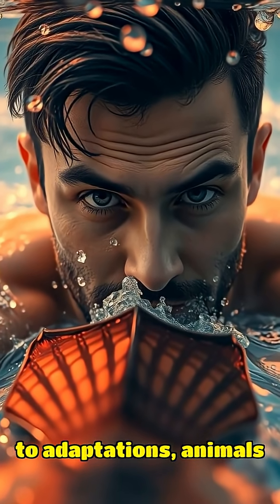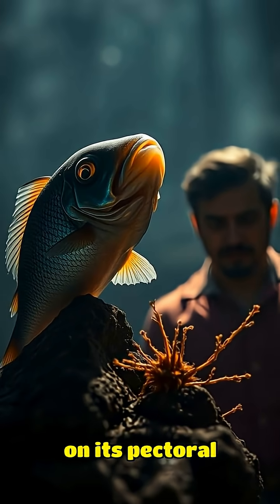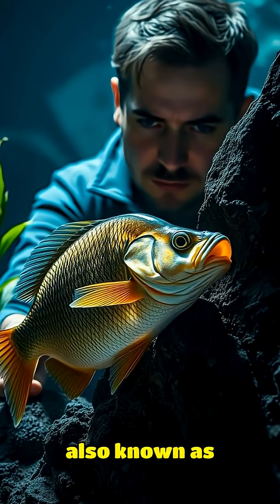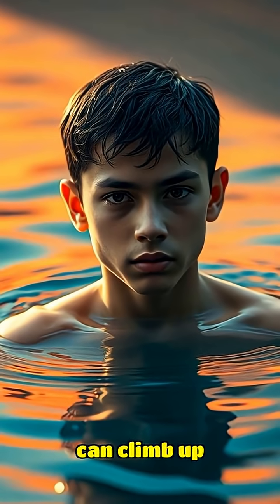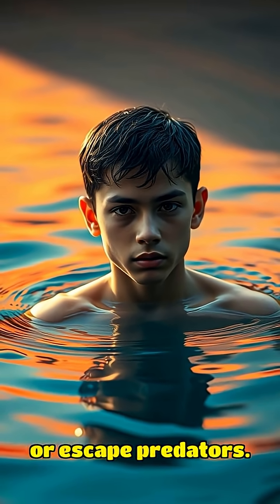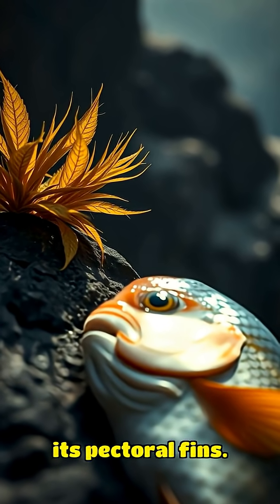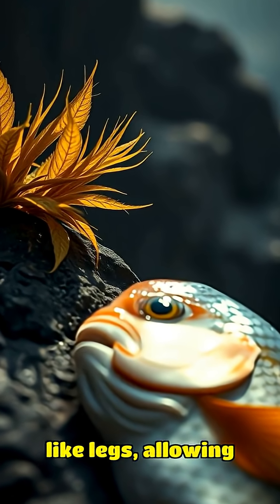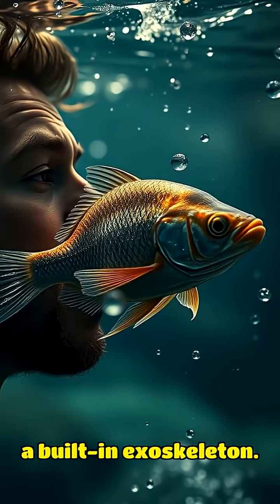WAIT! This Fish Walks On Land?! 🤯😱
🤯 This fish walks?! Prepare to be amazed by the Climbing Perch, a real-life 'walking' fish! It uses its fins to move on land and breathe air. 🐟 Find out how this incredible adaptation works!